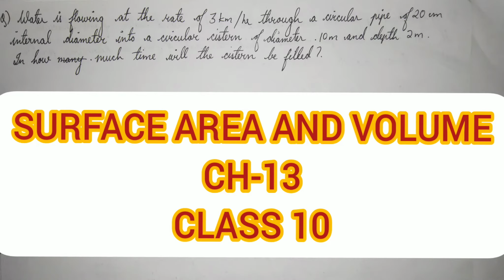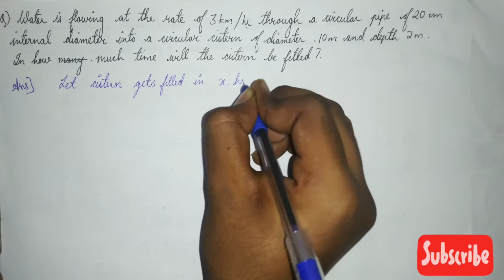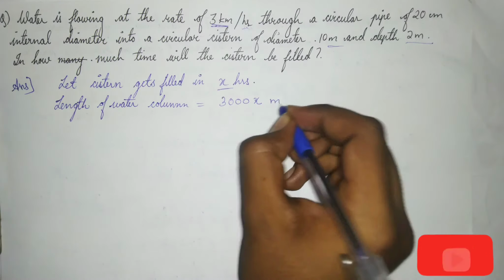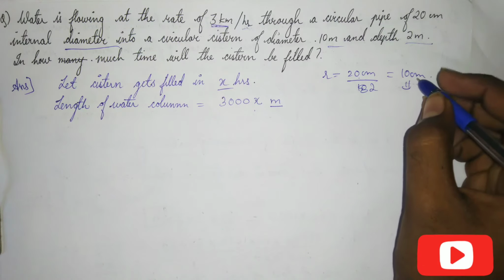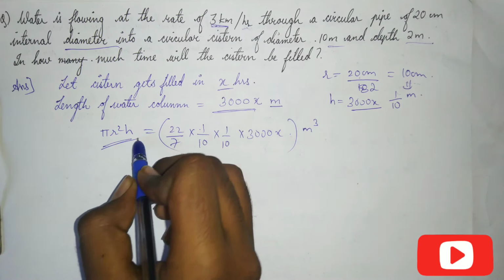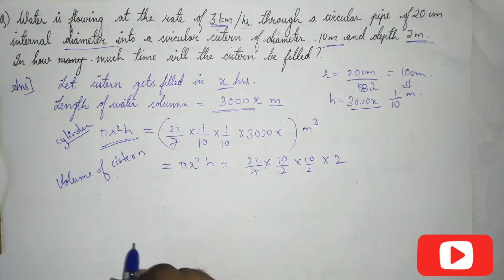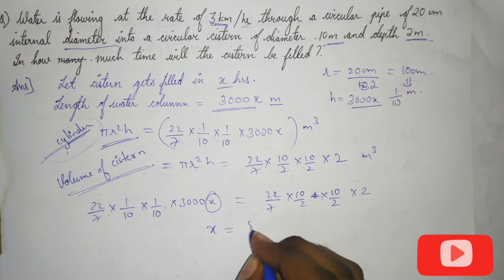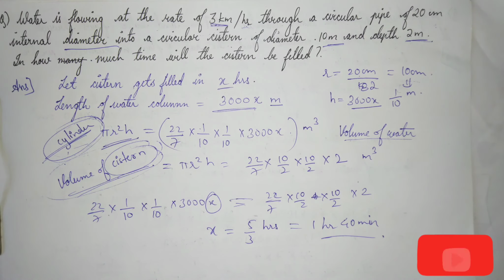SURFACE AREAS AND VOLUMES//CH-13//CLASS 10//IMPORTANT QUESTION-3//BOARD REPEATED QUESTIONS//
1.POLYNOMIALS(CLASS 10)

2.PAIR OF LINEAR EQUATIONS IN TWO VARIABLES(CLASS 10)